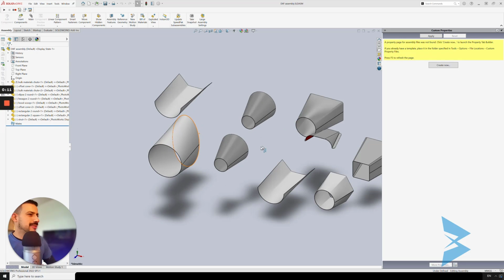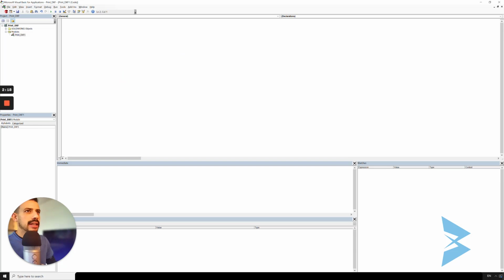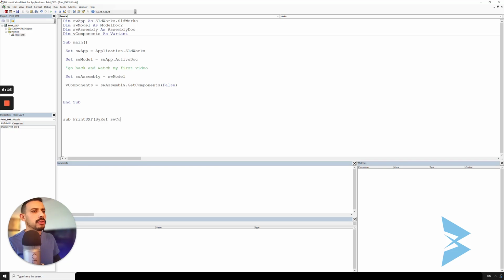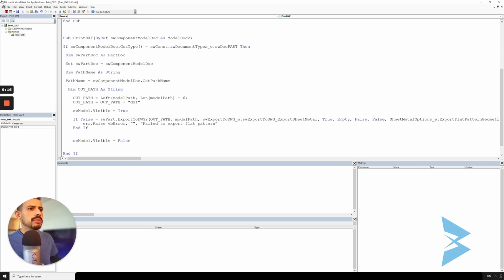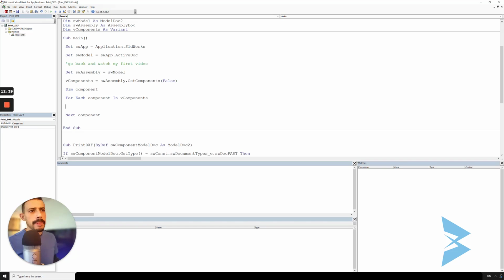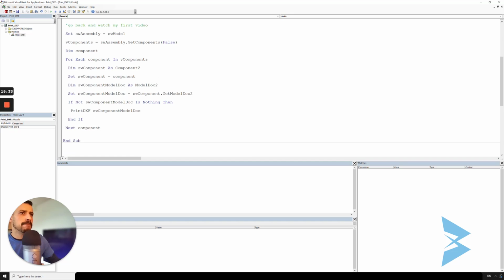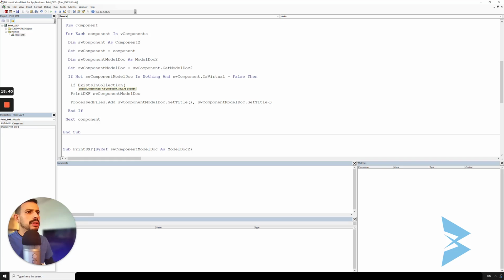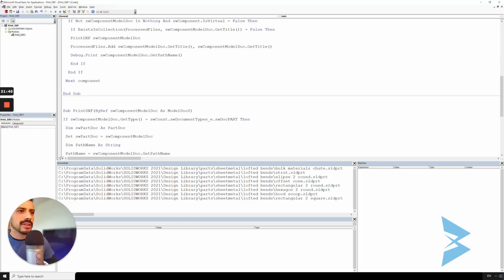SOLIDWORKS VBA Macro: Export Assembly Components as DXF